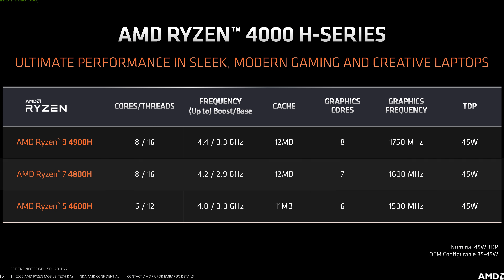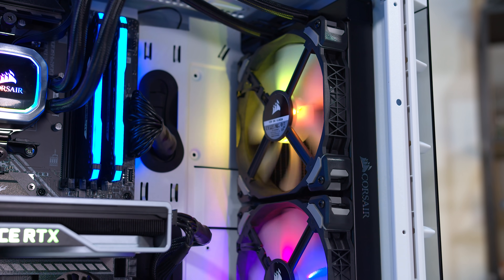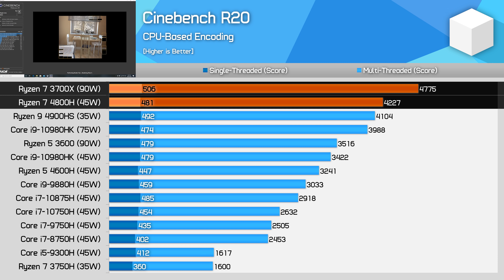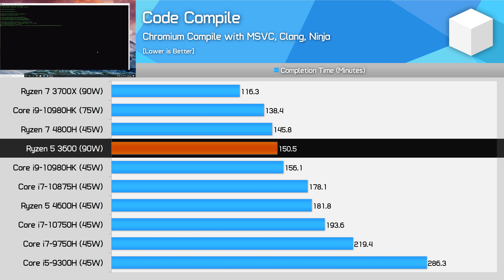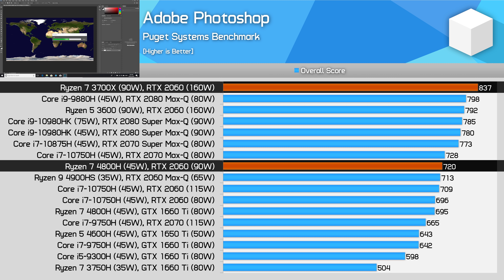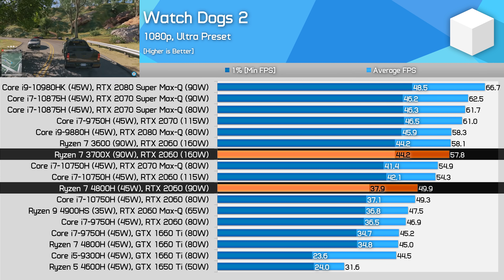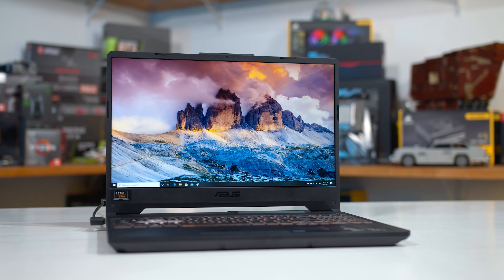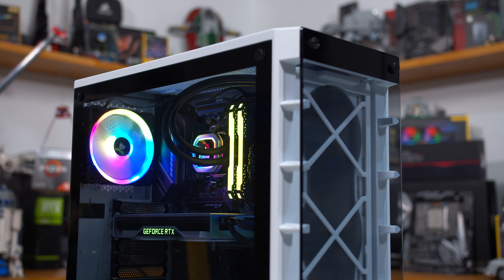AMD Zen 2 Laptop vs Desktop Battle, Can Ryzen Mobile 4000 Beat a Desktop PC?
Laptops Used for Testing:
Asus ROG Zephyrus GA502D
Asus TUF Gaming FX505D
Dell XPS 15 2-in-1 Kaby Lake G Version
Gigabyte Aero 15 X9
MSI GS75 Stealth 8SG
Alienware m15
Acer Predator Helios 300 2017
Acer Predator Triton 700 2017

00:00 - Intro, Specs and Test Setup
05:19 - Productivity Benchmarks
10:19 - Compute Benchmarks
12:03 - Gaming Benchmarks
13:07 - Comparisons
14:58 - Conclusion